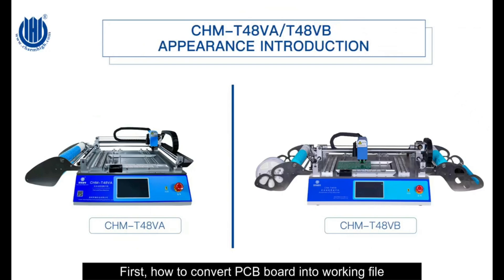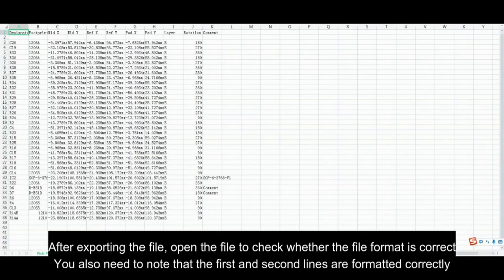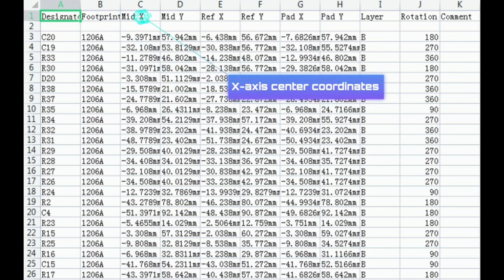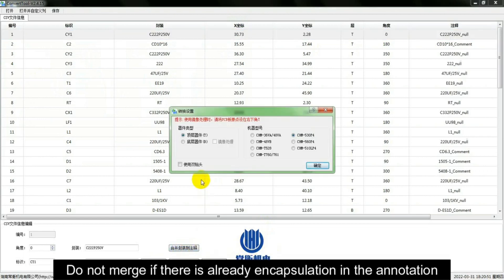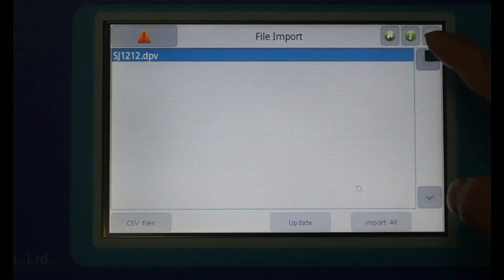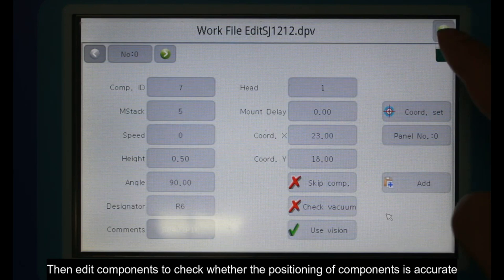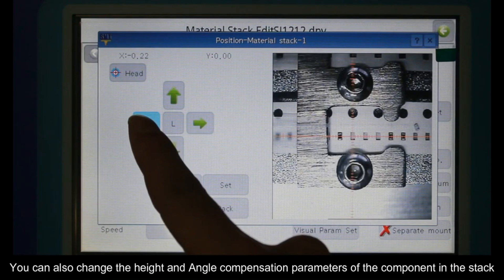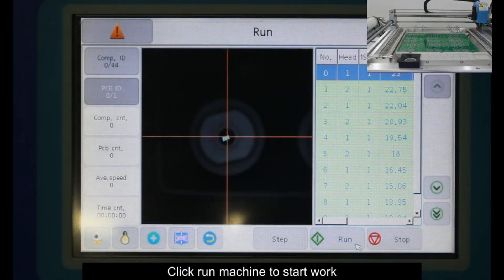Get started quickly - CHM T36VA, CHM T48VA, CHM T48VB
How to generate the work file  --  convert the work file -- edit the work file -- load the work file